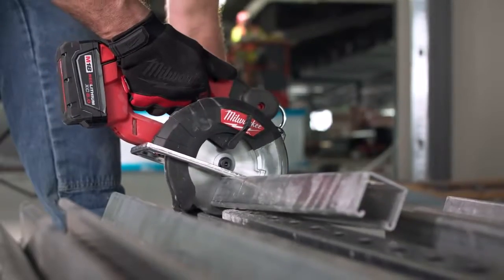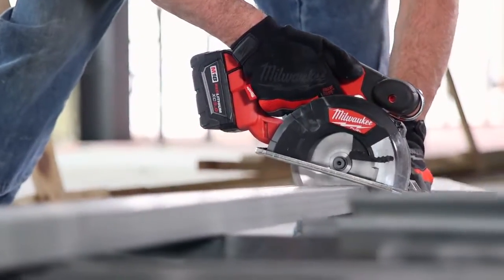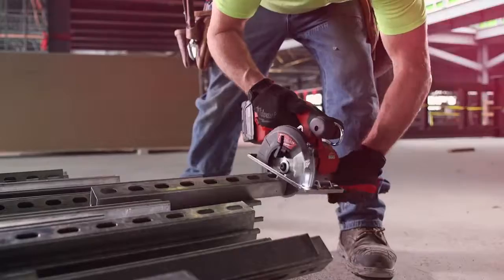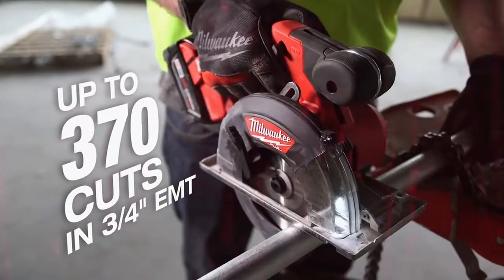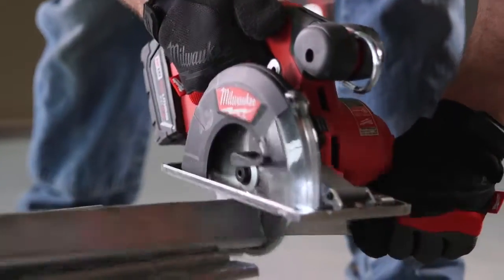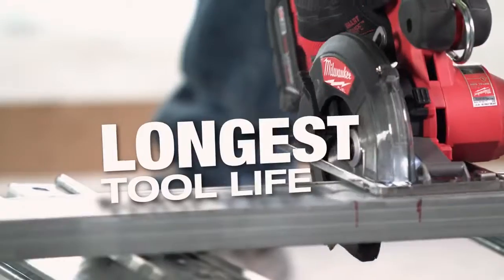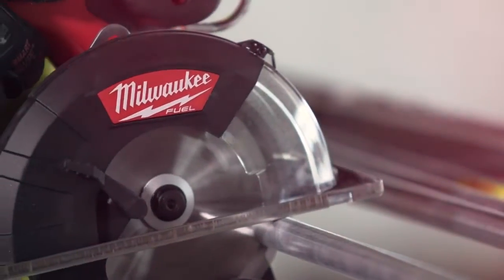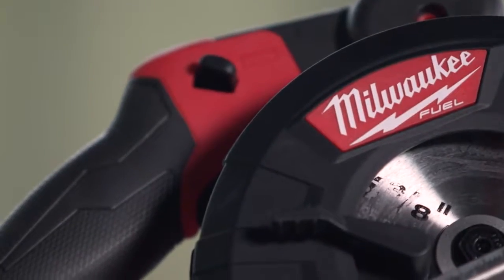Milwaukee® M18™ FUEL™ Metal Cutting Circular Saw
The Milwaukee® M18 FUEL™ Metal Cutting Circular Saw is the FASTEST CUTTING metal circular saw in the industry, delivering the LONGEST TOOL LIFE and UP TO 370 CUTS IN 3/4" EMT.  Find out what the pro's think.